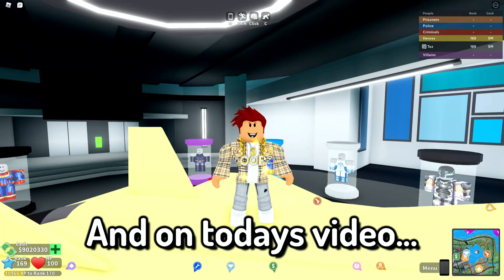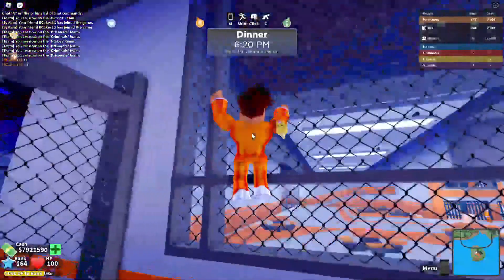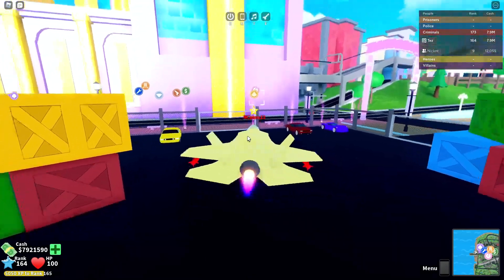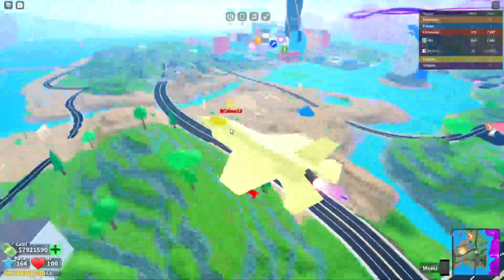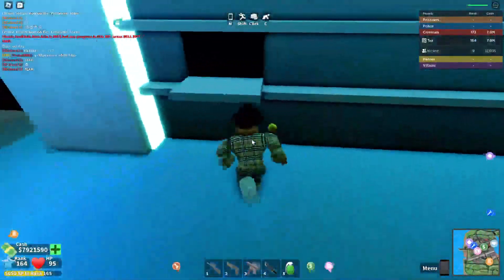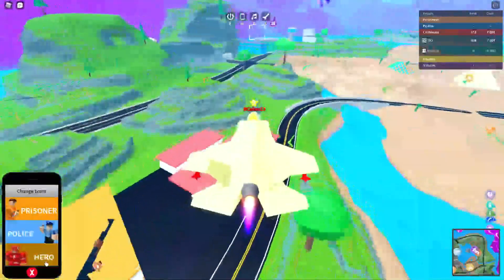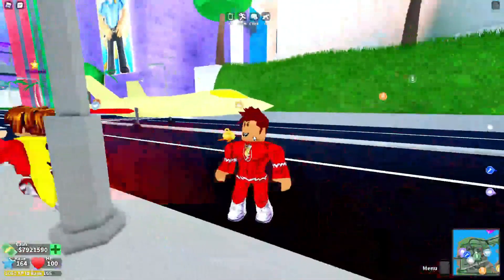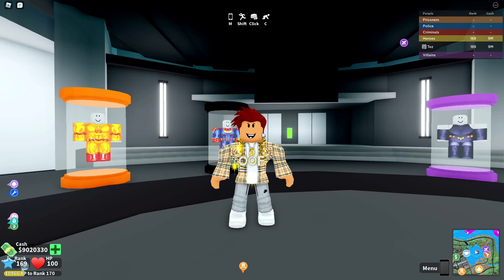How To Go From NOOB TO PRO In Mad City (Roblox)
Consider Joining My Discord Server!